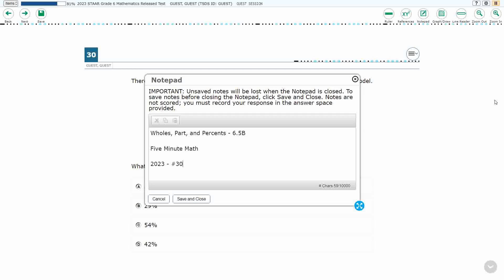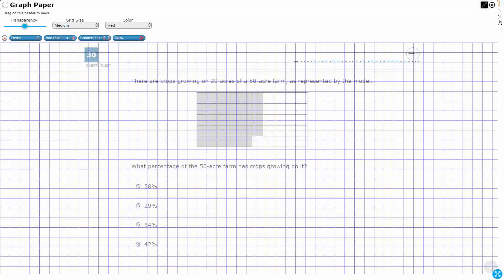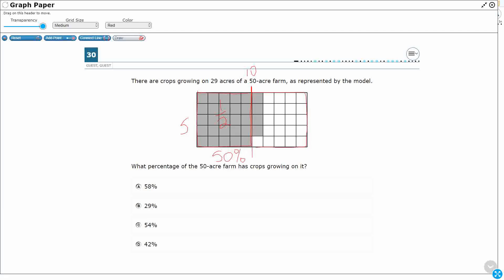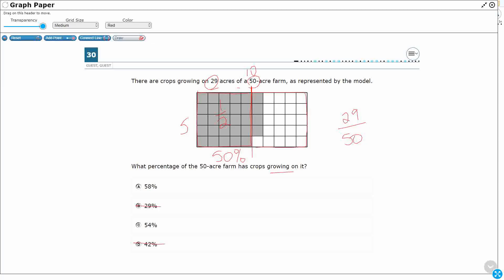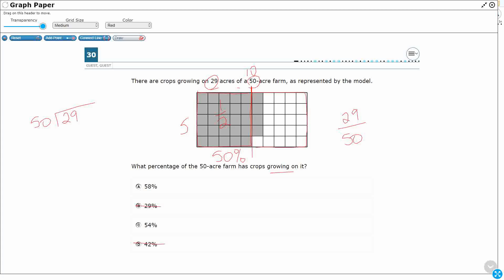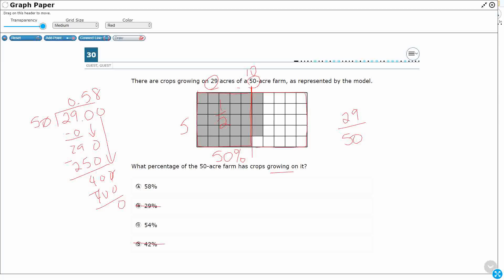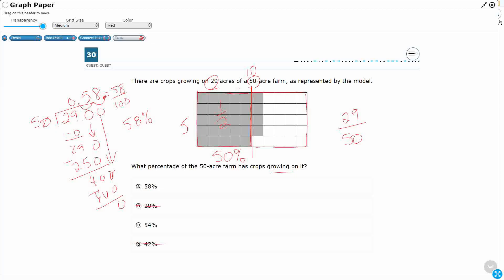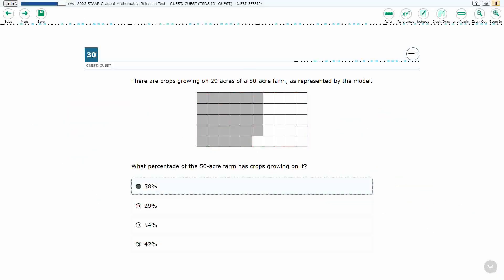6th Grade STAAR Practice Wholes, Parts, and Percents (6.5B - #14)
Practice solving real-world problems to find the whole given a part and the percent, to find the part given the whole and the percent, and to find the percent given the part and the whole, including the use of concrete and pictorial models with a test item from the 2023 STAAR test (#30 - 6.5B).